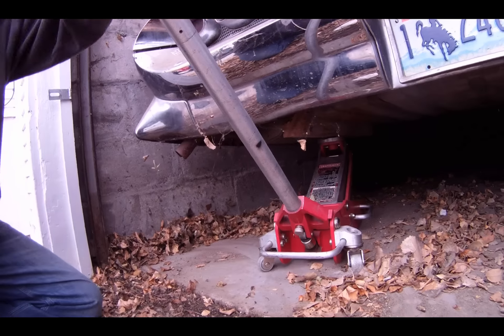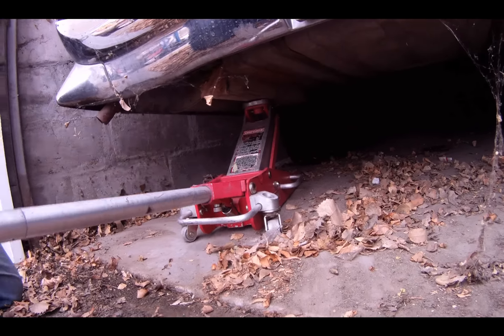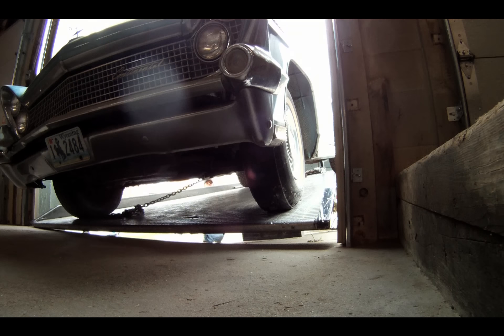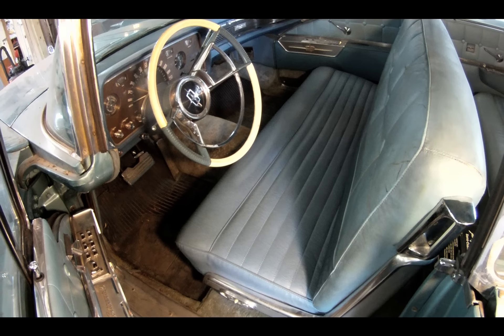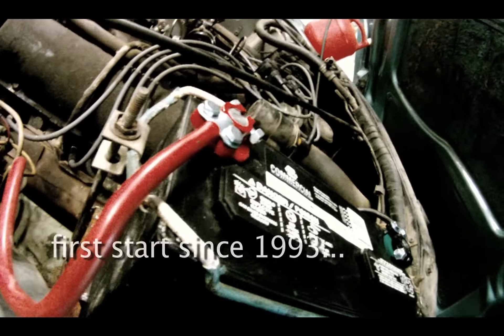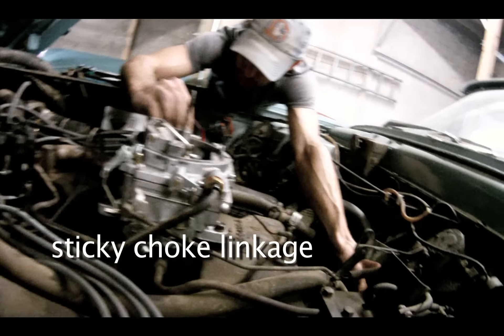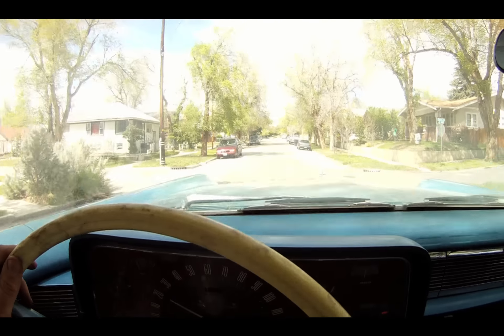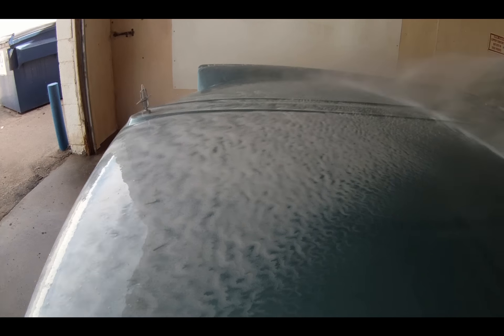Barn Find Resurrection - 1959 Lincoln Continental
Grabbing the 1959 Lincoln Continental MKIV as seen in the first barn find video and bringing back to life. I rented the small garage space from the seller until I could make time and space for the project. Lincoln should have won the space race.